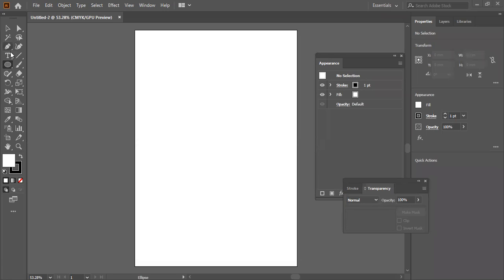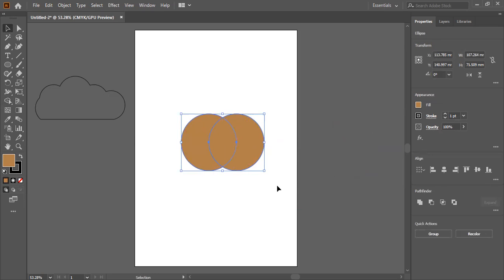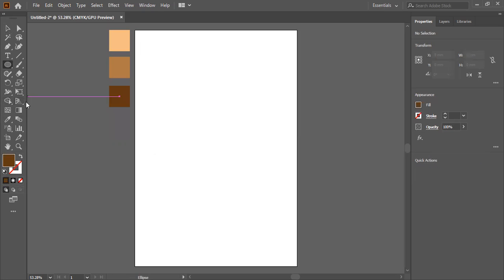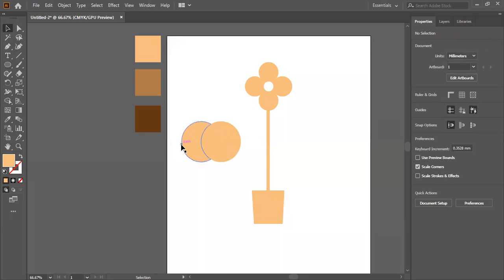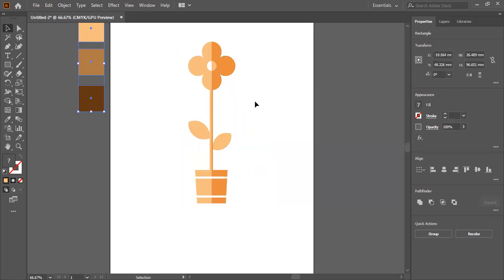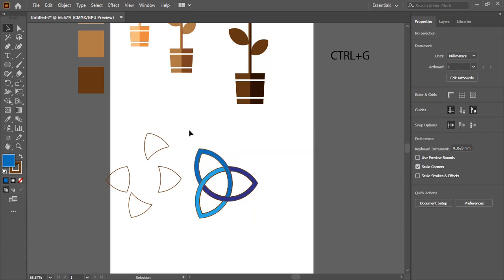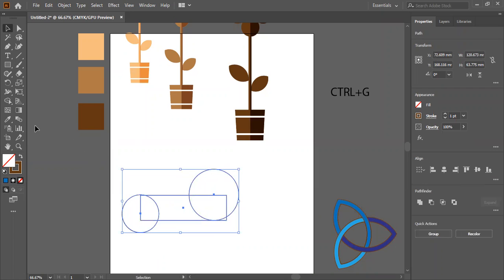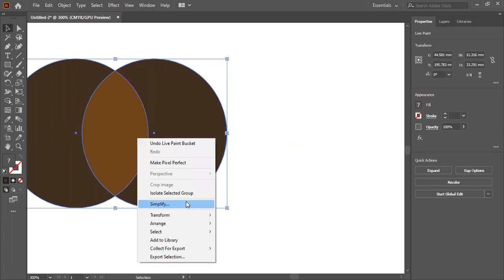Shape builder tool [Class Recording]